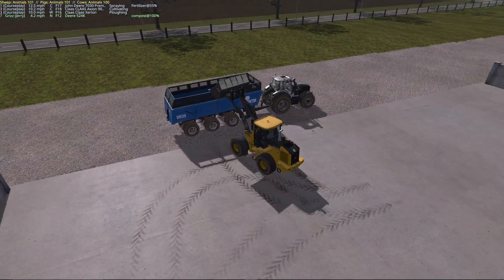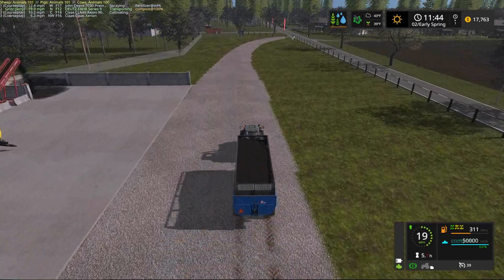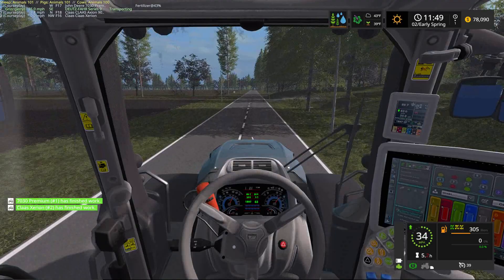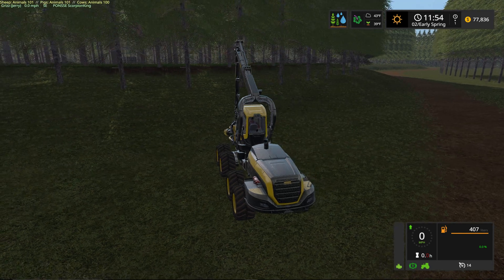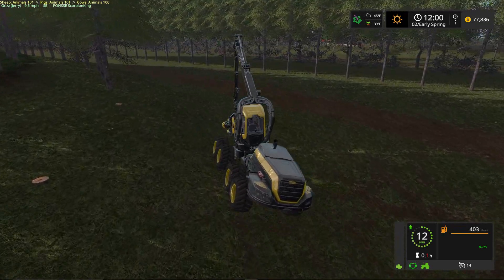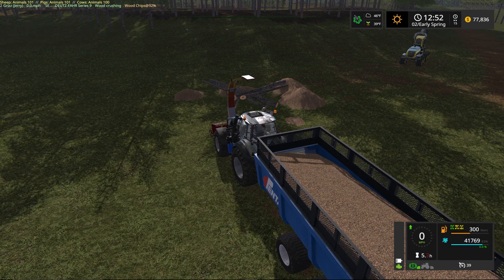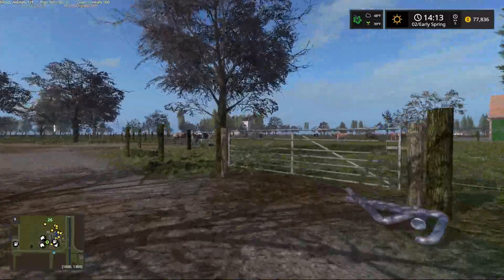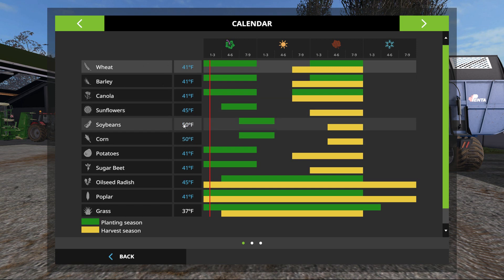Farming Simulator 17 ᴴᴰ GreenRiver by Bart - NLD Farmers 🚜 Episode 3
Want to support the GrizzlyBearSims YouTube Channel?  Supporters/Pledges will receive additional Discord permissions along with their names mentioned in my published videos and of course my sincerest appreciation.

Check out PC-SG for the finest simulation gaming community on the interwebz!

Welcome to GreenRiver 2017!  Situated in the Netherlands (but could just about be anywhere in the world), this map orginally developed for FS15 made its way to FS17 just a few months ago.  This map is quite unique as while it offers large fields, yet has the feel of a smaller rural farm.  I'll be taking a break from using the really large equipment featured on maps like MidtownUSA and Tazewell Co. and focusing on more medium sized equipment (with a few exceptions of course). Another appealing reason for GreenRiver is I've been looking for a good Belgium map and as GR is situated in the Netherlands, this will be a very close alternative.

For my "Let's Play" on GreenRiver, I'm starting my game play in Spring and playing 9 day seasons with the Seasons mod.  While traditional farming will be the main focus, the crops produced will be used to power many industries I've placed on the map including straw/hay pellet production, bio-diesel, BGA and compost production facilities (perhaps even a bit of logging).  In addition, all three animal types will be raised for the purpose of adding to our overall revenue stream.

My plan is to utilize 9 fields to grow crops consisting of wheat, barley, canola, sunflower, soybeans and sugarbeets.  Wheat/Sugarbeets will be used to produce pig feed.  Canola to power the production of bio-diesel.  The remaining crops will be sold with the hopes these alone will cover much of the operating costs.  Hopefully the sell of milk, wool, pigs, pellets and compost will be 100% profit.

We'll start with a mere $25,000 cash in the bank with all the equipment we should need already bought and paid for.  Any additional costs incured will be taken in the form of a bank loan (if needed).  The 25K will be used to cover the costs of getting our fields plowed, fertilized, cultivated and planted for the upcoming fall harvests.  As I'm considering this the second year of operation, we will have access to a limited amount of materials which can be used to get the production facilities running in early spring.

A new way to enjoy shared gameplay, news and information

Looking for similar content from other creators?  Look no further than my friends listed below:

J

Opening Music
Song 1: Acoustic Rock